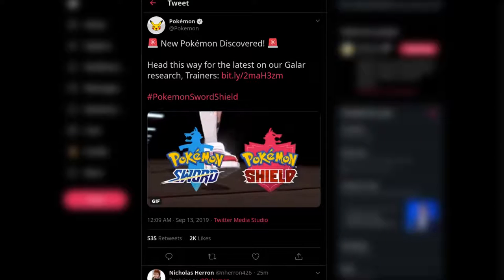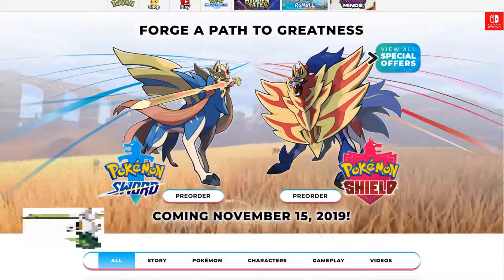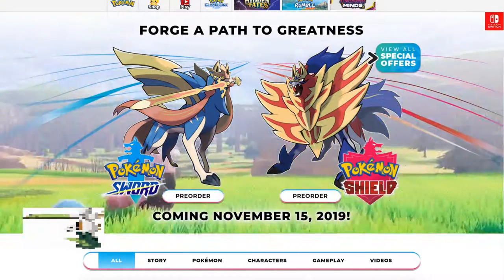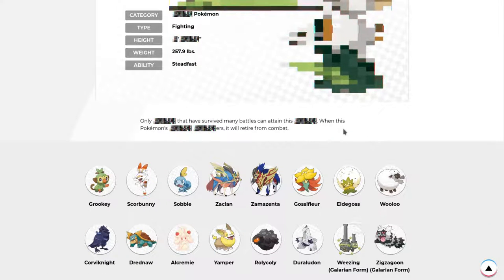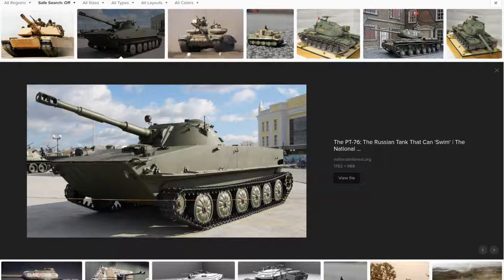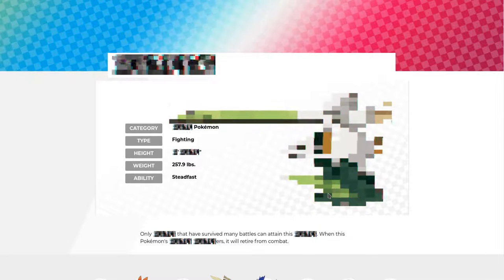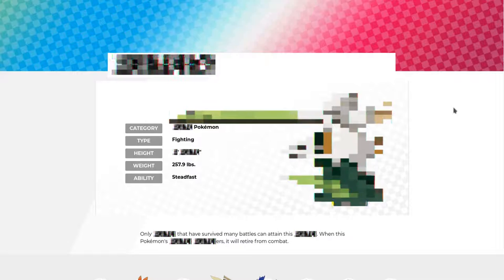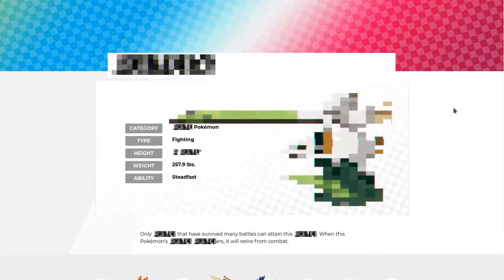New Pokemon "Revealed"! (Pokemon Sword and Shield)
Hello guys and in this news we get a new Pokemon revealed for Pokemon Sword and Shield!...kind of? I would say its a reveal, but we don't know much or anything about it. No idea what you'd call it otherwise though...

What do you think this Pokemon is? And why is it "glitched" out? And why does the Rotom cry play...so many questions I have. We'll probably get an answer soon!

Anyway thanks for checking the video out! Hope you enjoyed it! Have a great morning, day, or night!